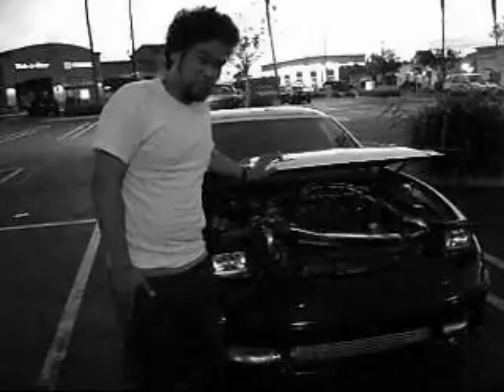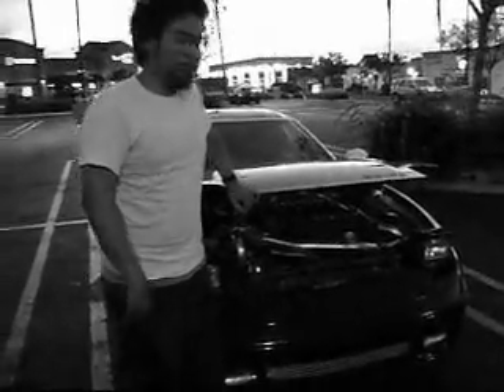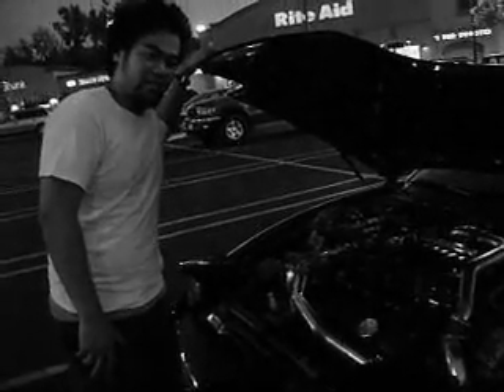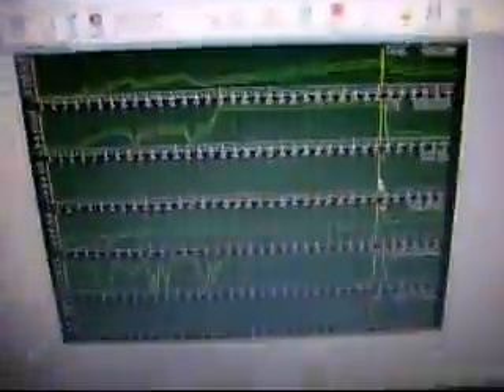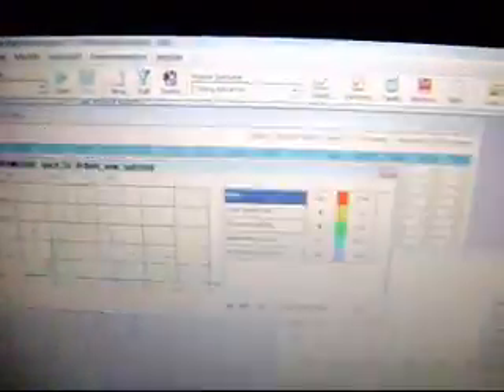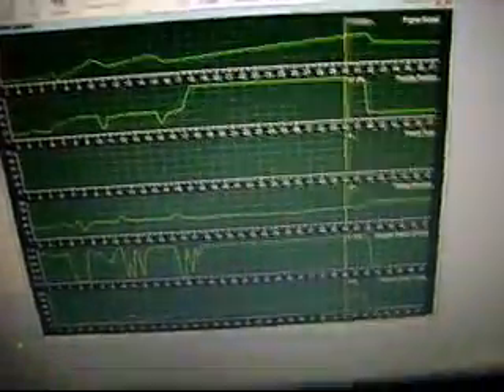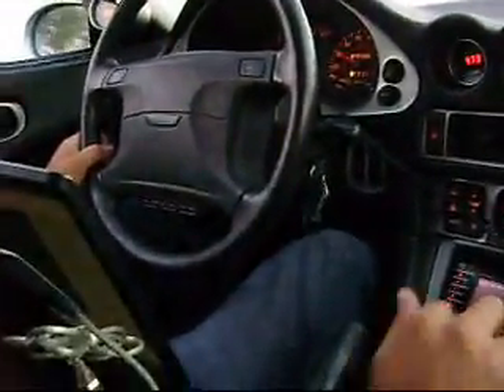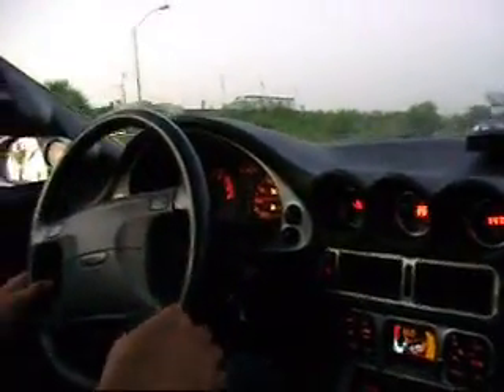1992 Mitsubishi 3000GT VR-4 16T's @18psi street-tuned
**The best parts are saved for last!!

Here is Eric's freshly street-tuned VR-4 pushing 16T turbos @18psi spike holding 17. I tuned her utilizing a MAF-T and GReddy e-Manage Blue combination. No, this is not "rich". It is optimal for straight Pump-91, factory timing maps, and somewhat high boost levels. ZERO detonation over repeated runs have been personally logged.